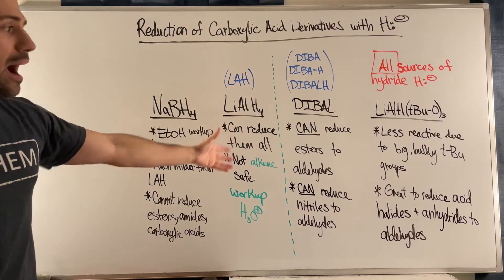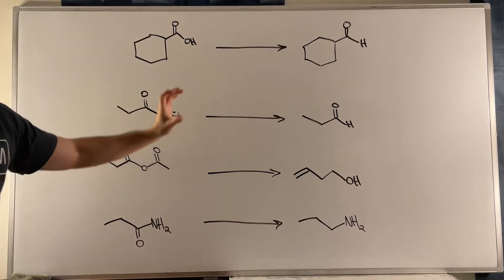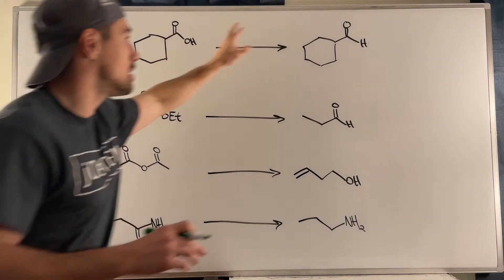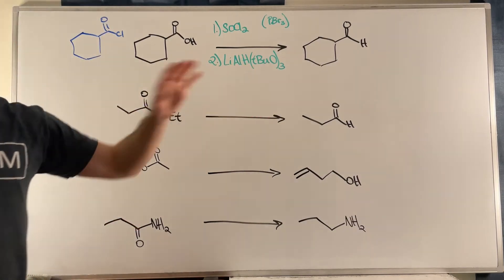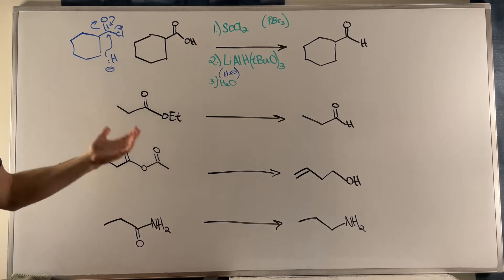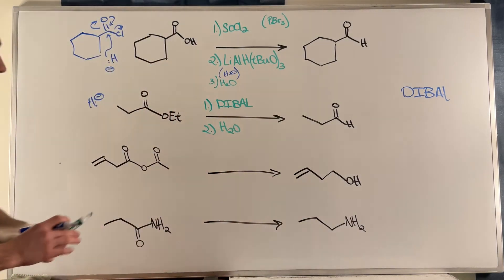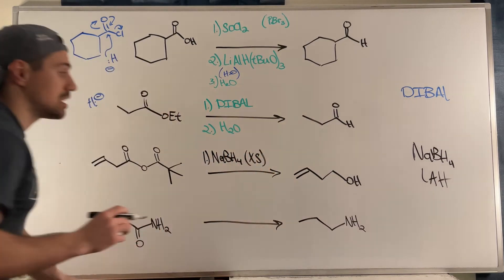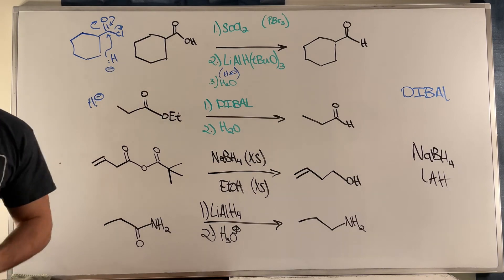Reducing Carboxylic Acid Derivatives with Hydride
In this video, we'll talk about the various Hydride containing reagents we can use to reduce carboxylic acid derivatives. We'll identify the differences in reactivity and the benefits/drawbacks that each contain.